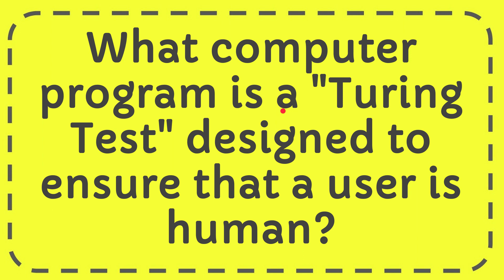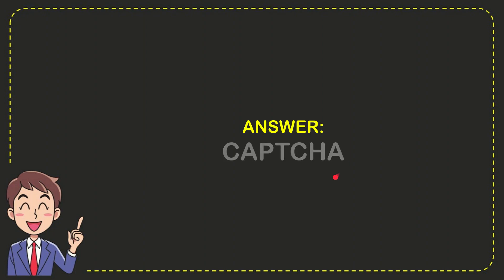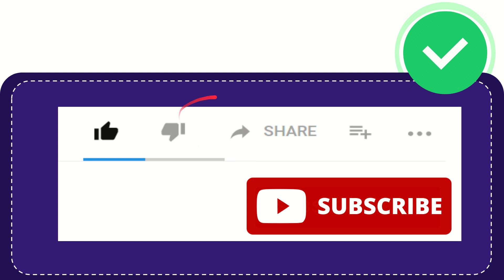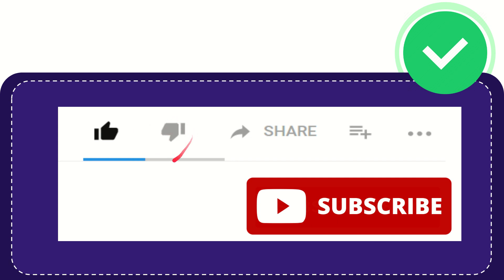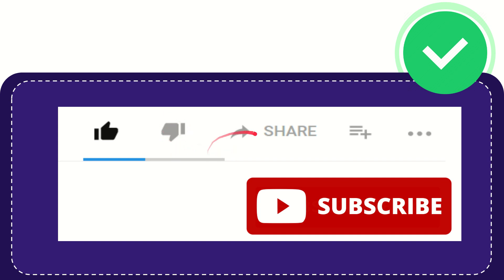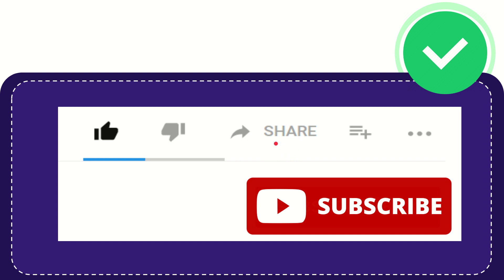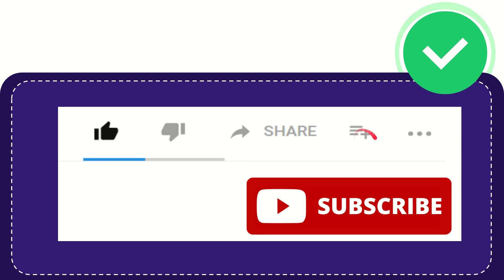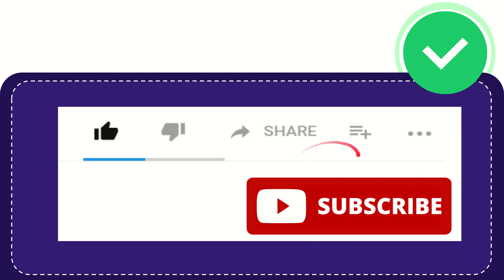What computer program is a "Turing Test" designed to ensure that a user is human?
What computer program is a "Turing Test" designed to ensure that a user is human? NEW VIDEO#